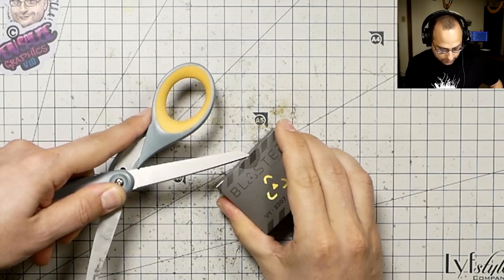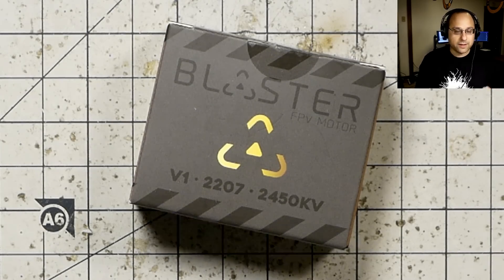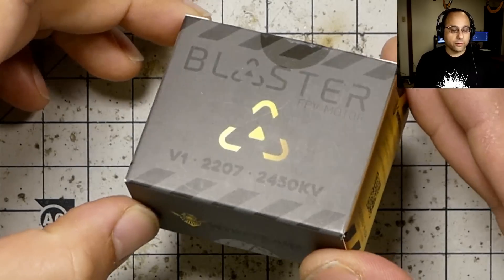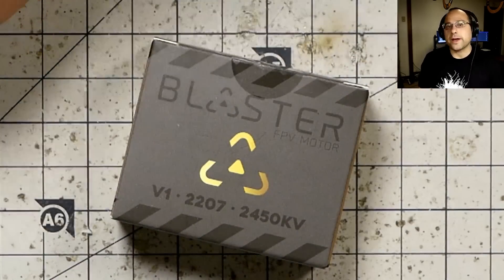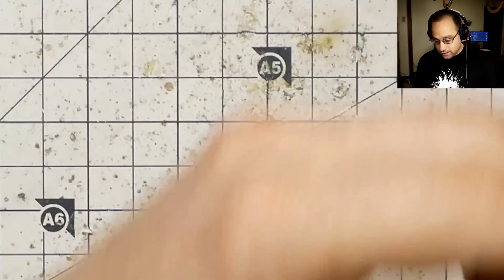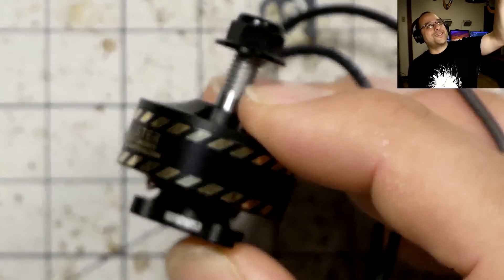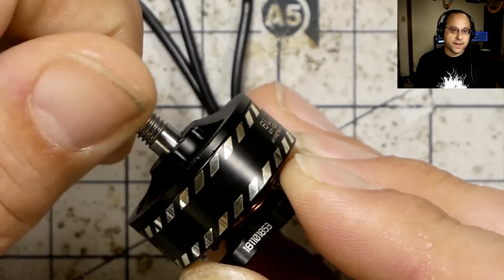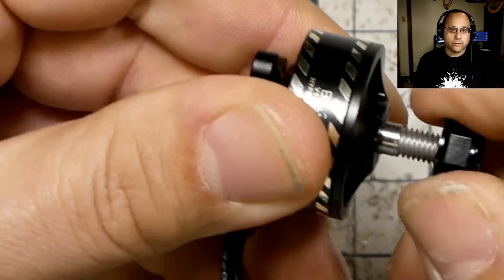GIVEAWAY HypeTrain Blaster FPV Motor With Replacement Program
When you can fly without fear of expensive replacements, you become a better pilot. That's the theory behind the Hypetrain Blaster motor.

The Hypetrain Blaster is the first FPV Motor to come with a replacement program. If you destroy your Hypetrain Blaster motor, you can get as many replacements as you want, for $10 each.

Buy into the FlyHard program for the price of one set of premium motors. Then continue to get premium-quality motors for the same price as other brands' crappy budget motors.

--- PRODUCT LINKS ---